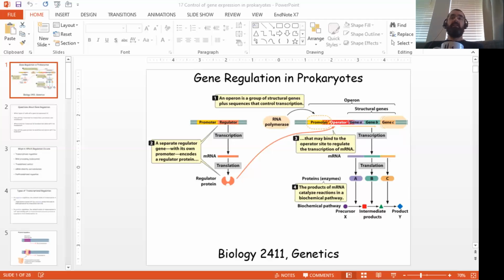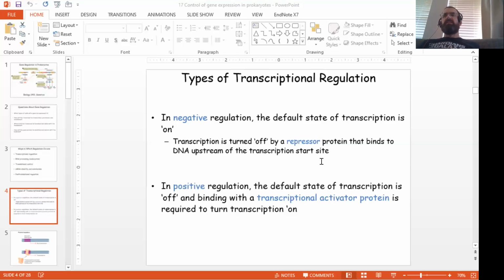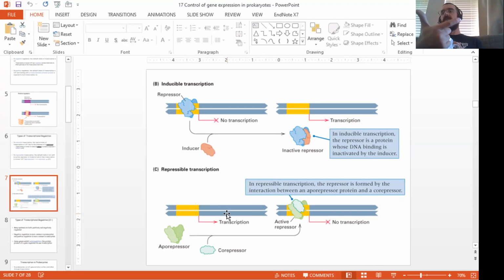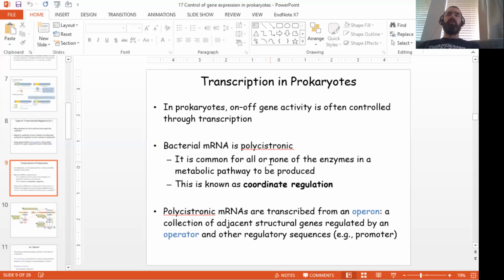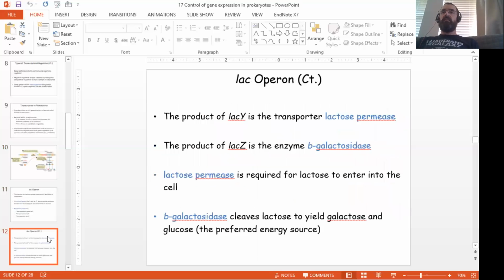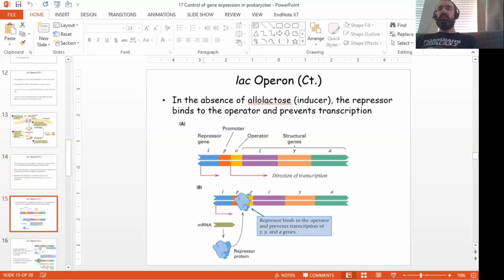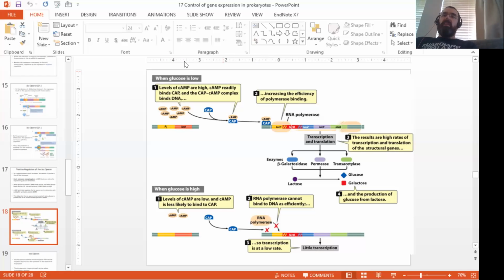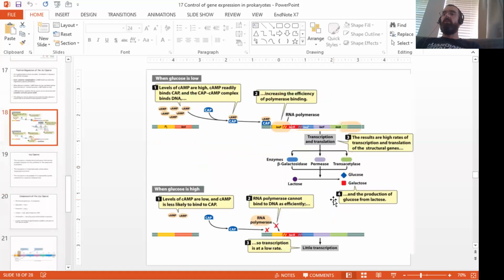16 7 Genetics lecture